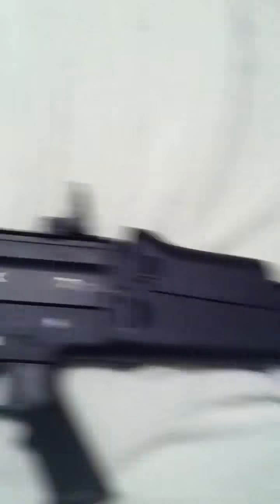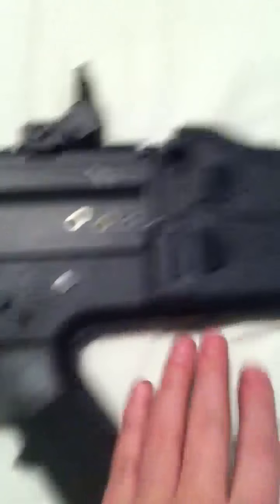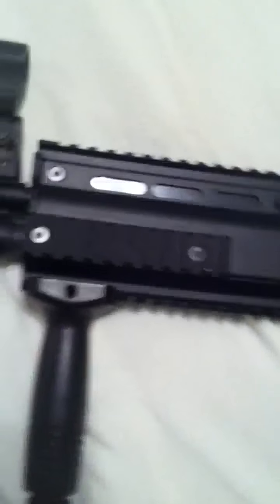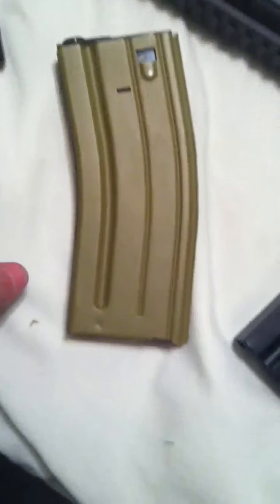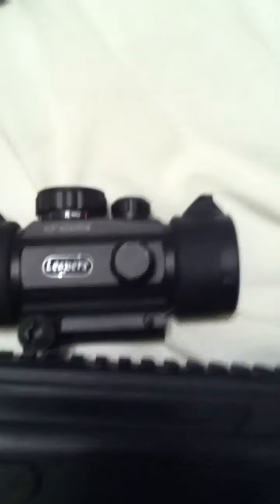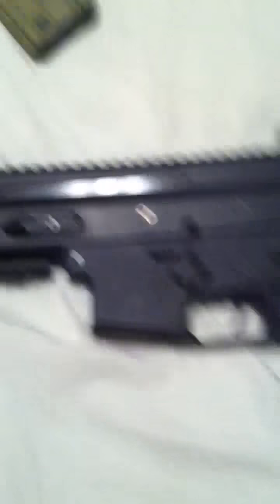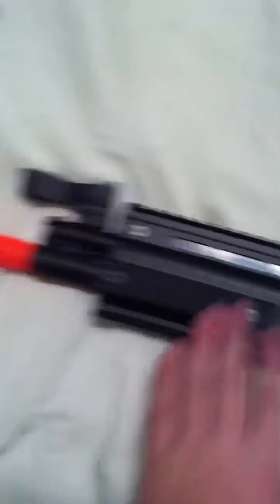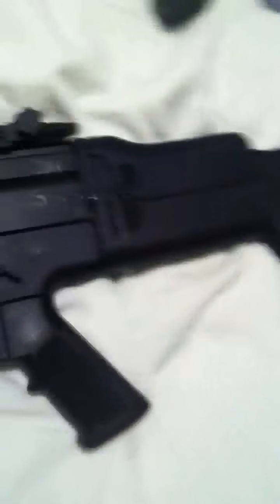FULL METAL scar l reveiw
Srry bout the cam guys :3